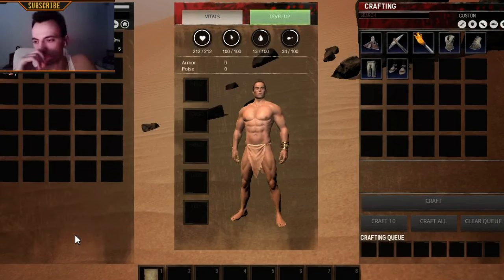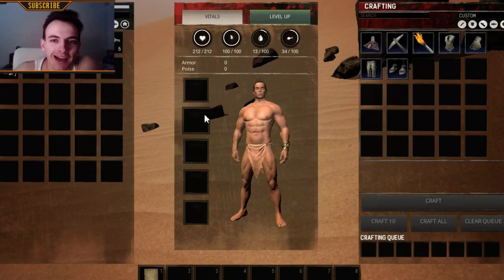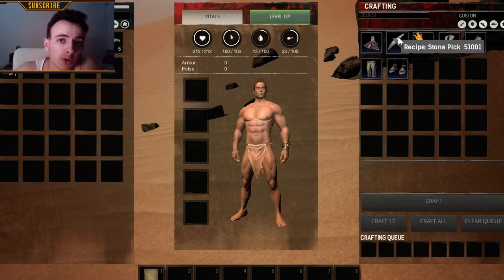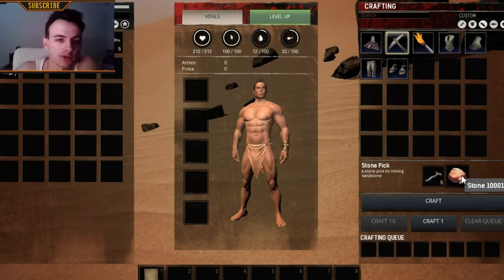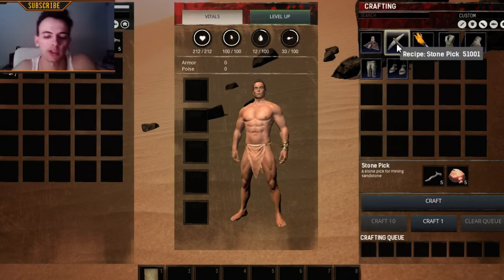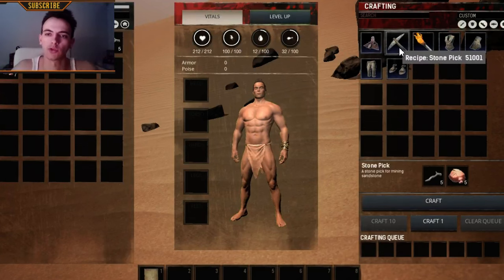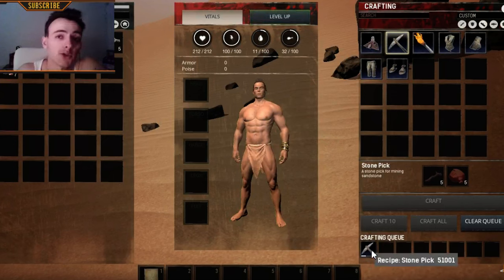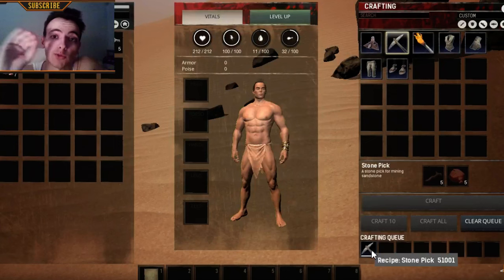Conan Exiles How to get STONE PICK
Conan Exiles How to get STONE PICK, in this video I will guide you through how to get an amazing stone pick and use it, is pretty easy, just as state in the video :)